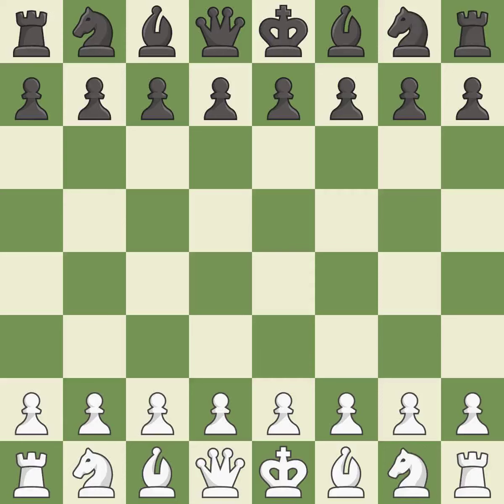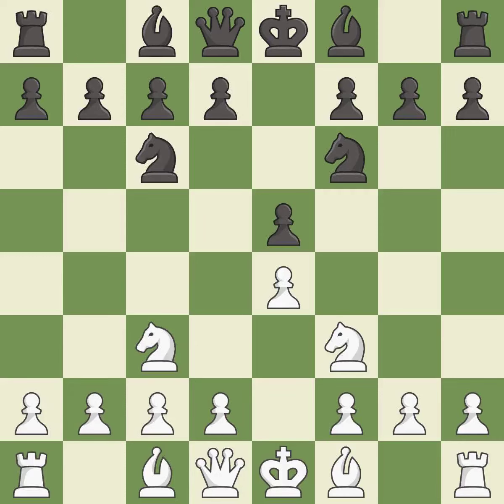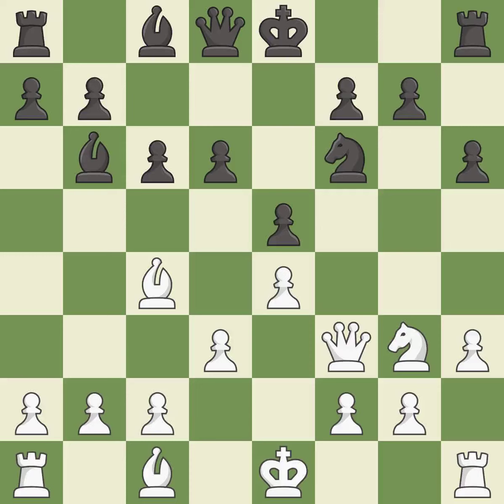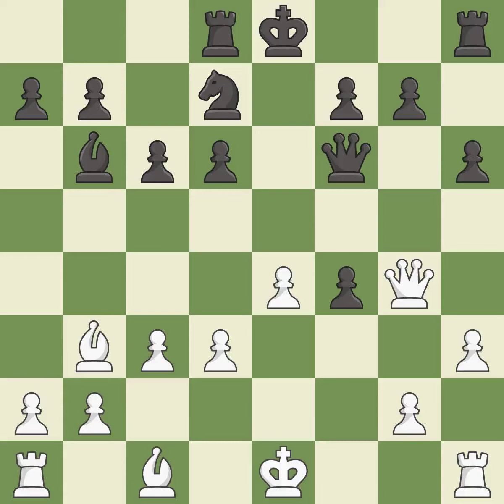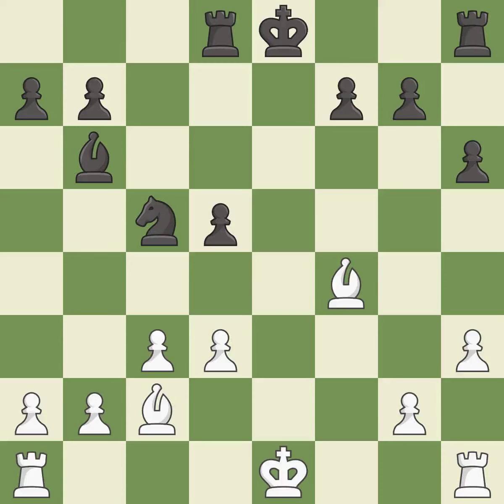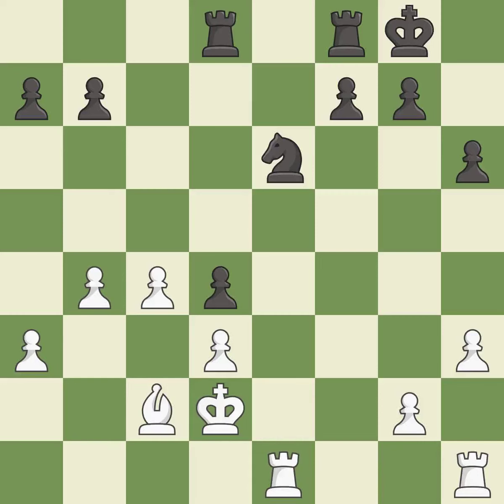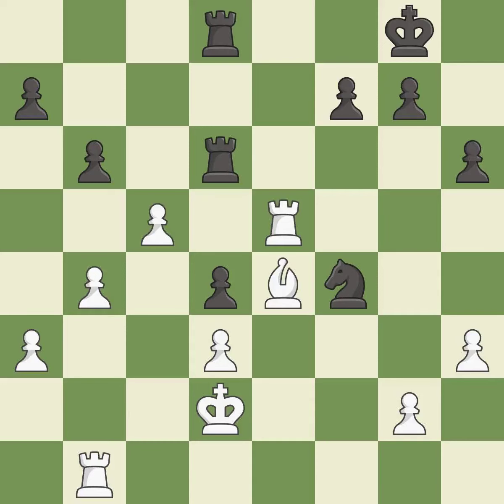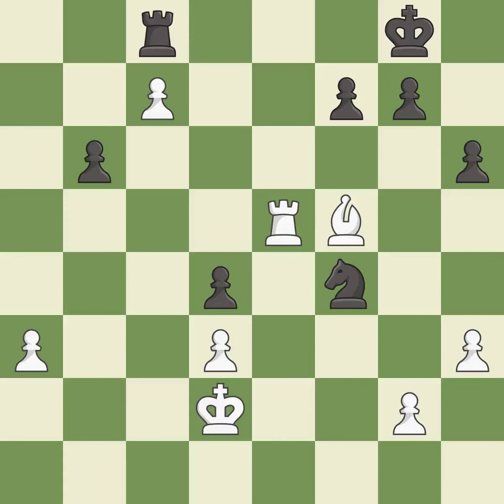White Carlsen, M., Black Rajarishi Karthi,Nimzowitsch-Larsen Attack: Classical Variation, 2.Bb2, Ev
Nimzowitsch-Larsen Attack: Classical Variation, 2.Bb2, Event Carlsen vs chess.com, Site chess.com INT, Date 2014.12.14, Round 1, White Carlsen, M., Black Rajarishi Karthi, Result 1-0, ECO A01, WhiteElo 2862, BlackElo 1960, PlyCount 99, EventDate 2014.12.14, EventType simul (rapid), EventCountry USA, Source Mark Crowther, SourceDate 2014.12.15